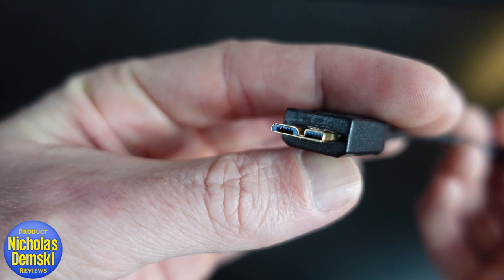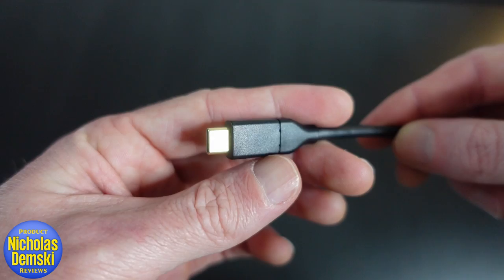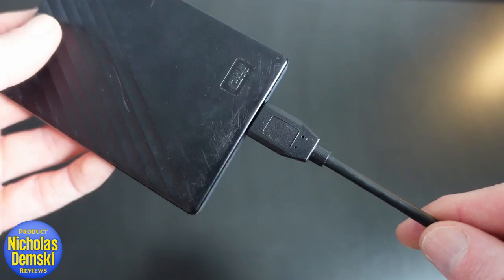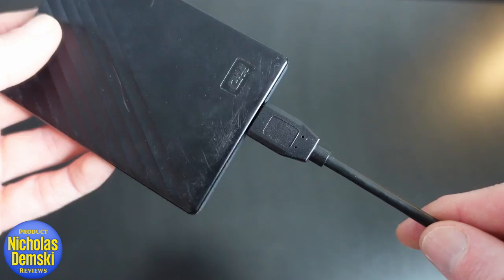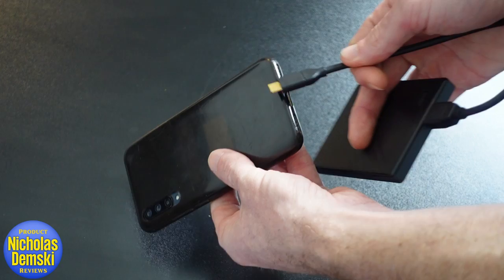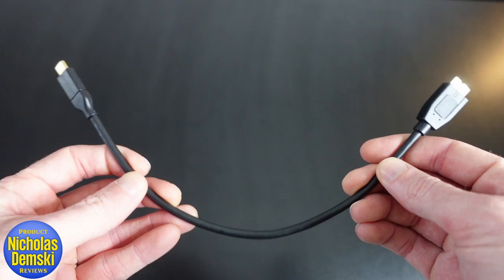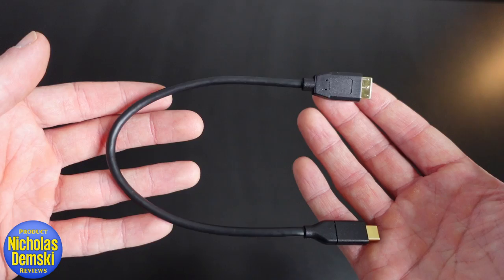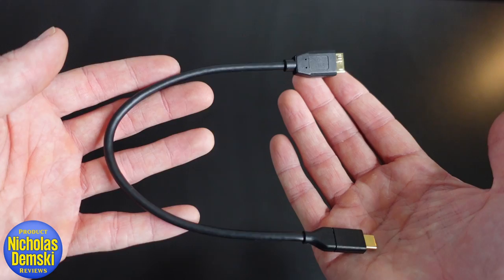CableCreation Short Micro B to USB C Hard Drive Cable 1FT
Here is the CableCreation Short Micro B to USB C Hard Drive Cable 1FT and today I will be giving it a quick and honest review.

If you need a reliable and efficient way to connect your hard drive to your USB-C device, including a MacBook Pro like I'm going to demonstrate, look no further than the CableCreation Short Micro B to USB C Hard Drive Cable. This high-quality cable is specifically designed to connect a hard drive with a micro B port to a USB-C device, such as a laptop or computer. The 1ft length is perfect for those who need a compact and portable solution for transferring data between devices. With its fast data transfer speeds and durable construction, the CableCreation Short Micro B to USB C Hard Drive Cable is a must-have for anyone looking to connect their hard drive to their USB-C device.